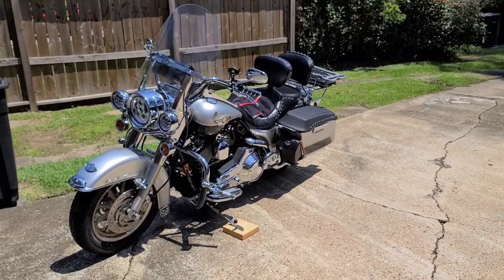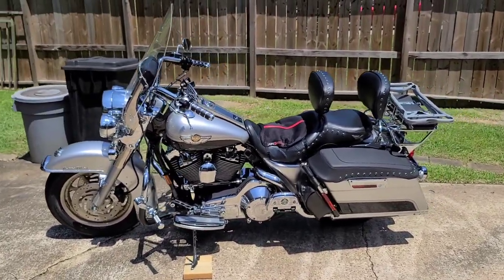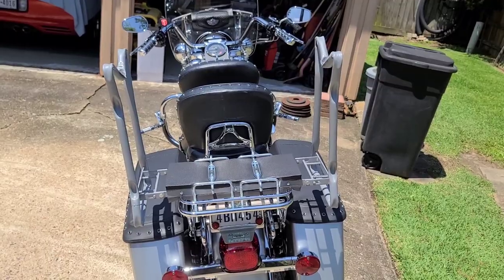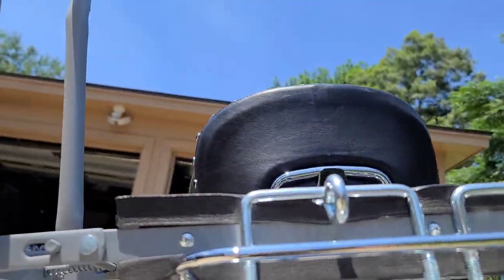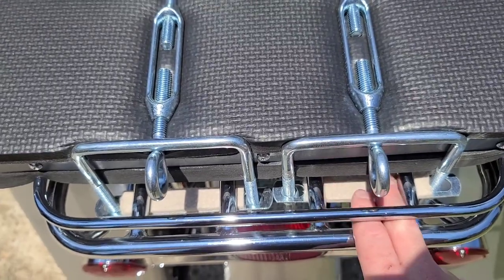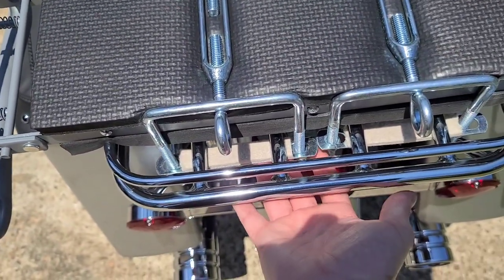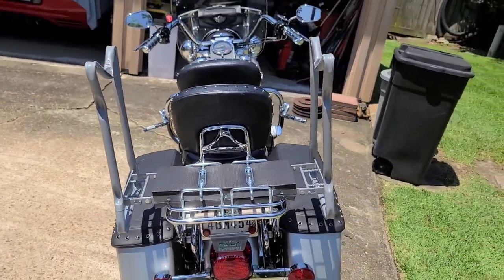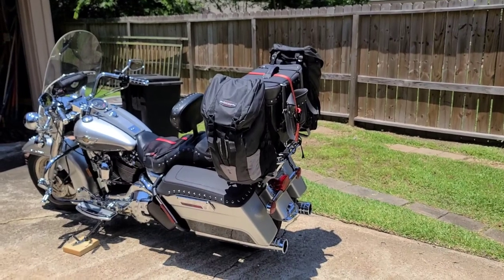Luggage Rack Extender On A Budget For Harley Touring Bikes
Used a project/garden kneeler for a luggage rack platform extender. This is for touring models that do not have the tour pack trunk. You can mount this to the luggage rack. $75 bucks for the kneeler and mounting hardware.